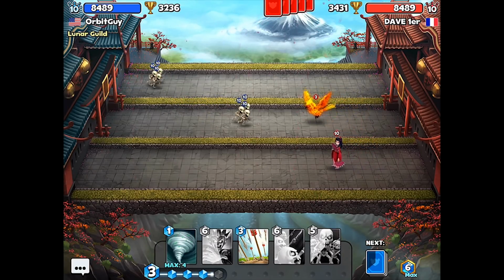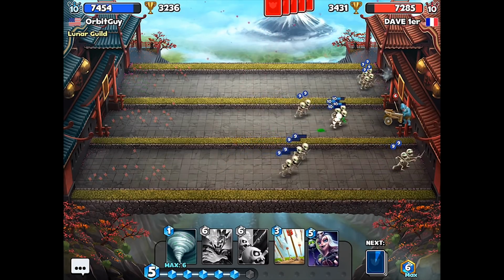Castle Crush 6 Max Mana Mode with Skull Queen!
Castle Crush |  In this new game mode we only have 6 mana max so we use the Skull Queen legendary card to make a skeleton deck.    The skull queen in Castle Crush works best in decks with lots of skeletons because she makes them faster and stronger, so of course we put lots of low mana skeletons in this deck as well.   Castle Crush is a mobile battle game where you build a deck of cards and fight other players for leaderboard points.

Monstercat - Monstercat Podcast Ep. 151 - 02 Monstercat Podcast Ep. 151 (Music Only)